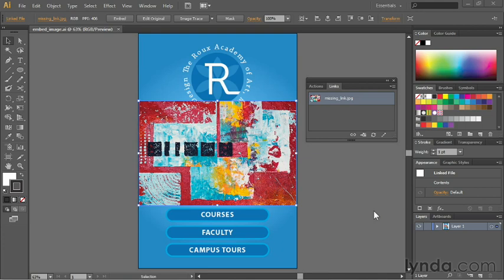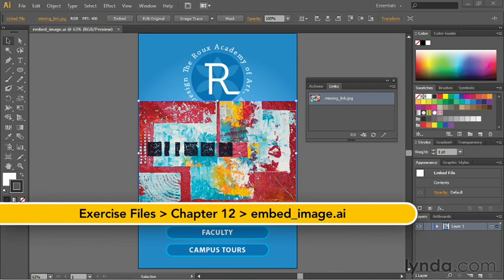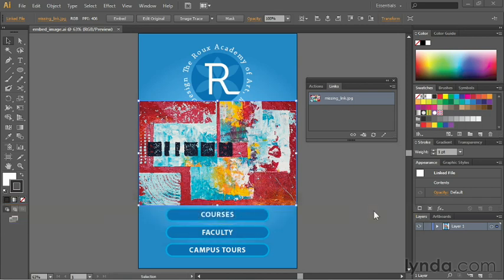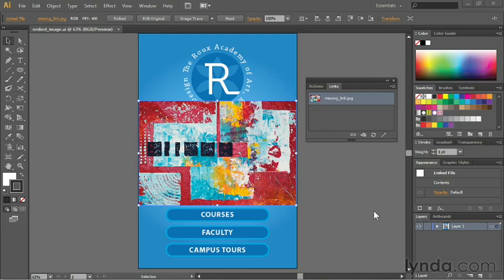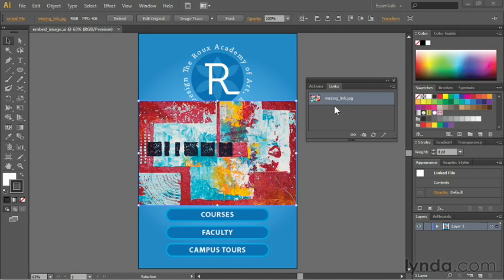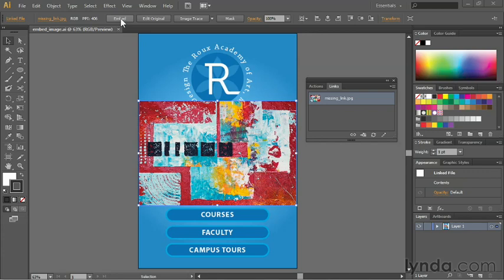12 03 Embedding images into Illustrator